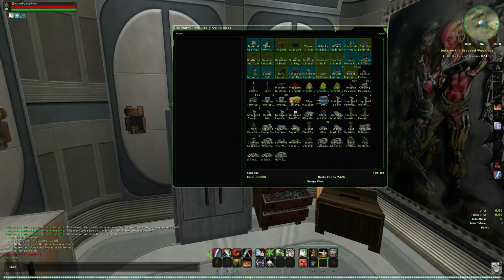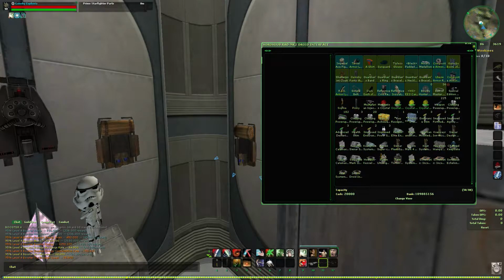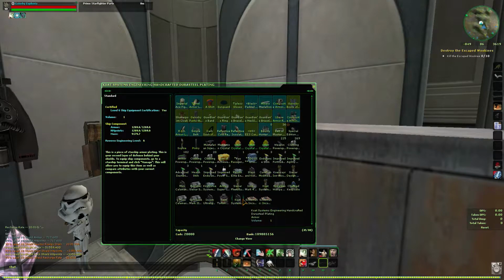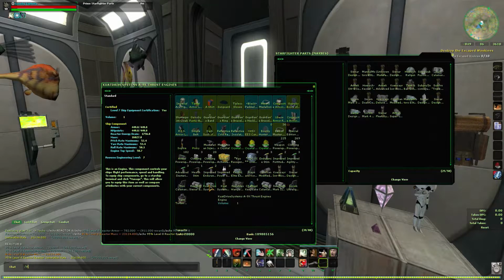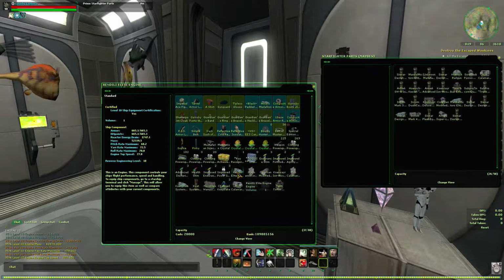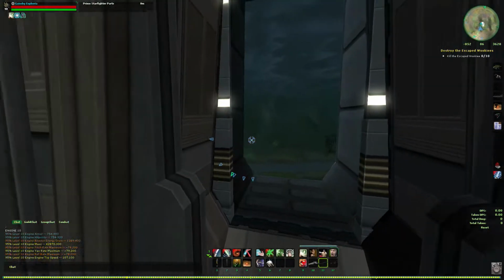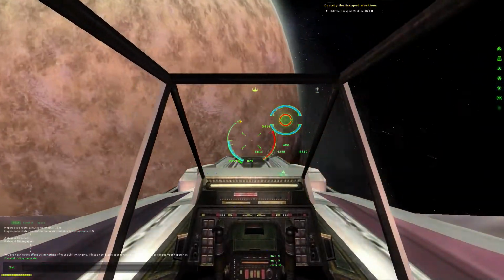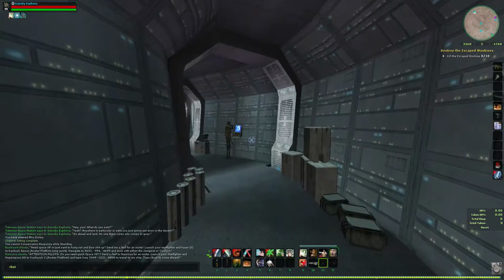How To Identify Starfighter Parts - SWG Legends | S2 E2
Going through starfighter parts we got from the Convoy yesterday. Here's how we tell what's what!